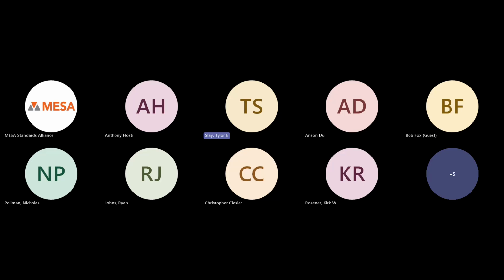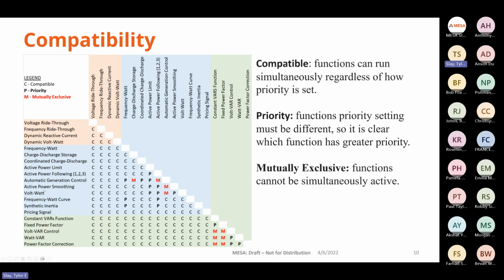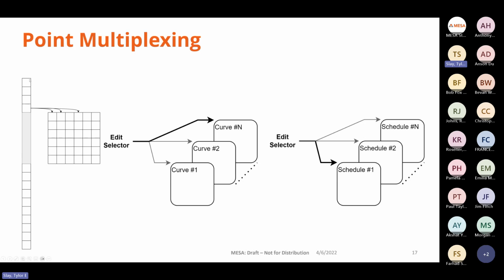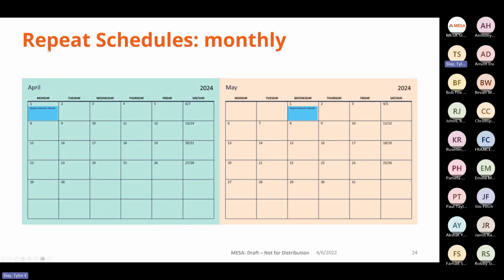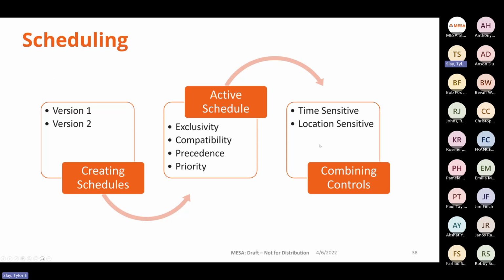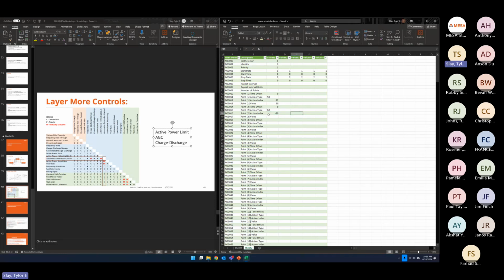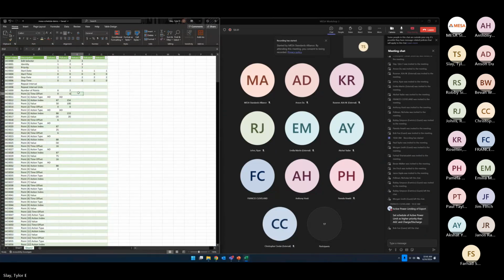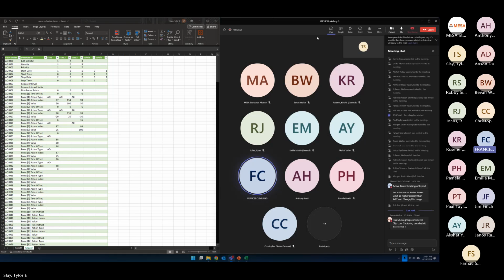2024: Workshop 3 - Testing of IEEE 1815.2 beyond 1741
Testing of IEEE 1815.2 beyond 1741 – testing scheduling, testing combining control modes, any other tests where 1815.2 goes beyond existing testing.

Presenter: Tylor Slay, Pacific Northwest National Labs

This session will explore control function compatibility, priority, and precedence and bring them all together through scheduling multiple functions together. The use of scheduling allows for fine-tuning of grid services throughout the day as the system fluctuates. We will highlight recent work on optimal controls and demonstrate how to implement them.